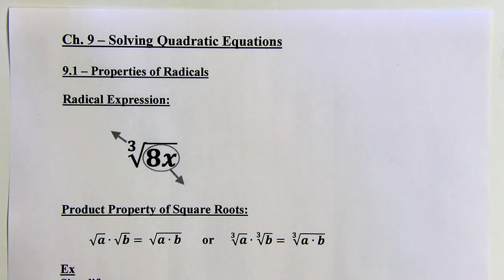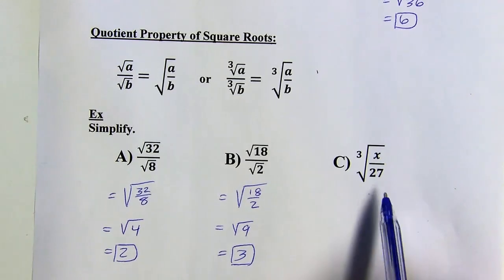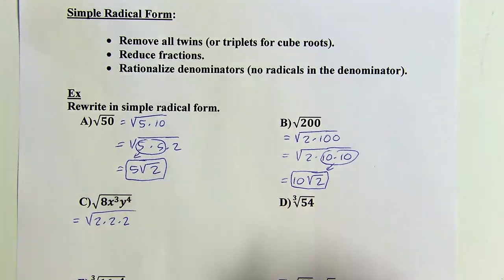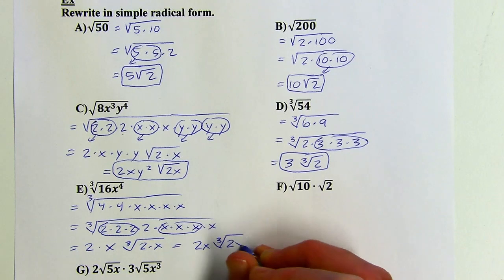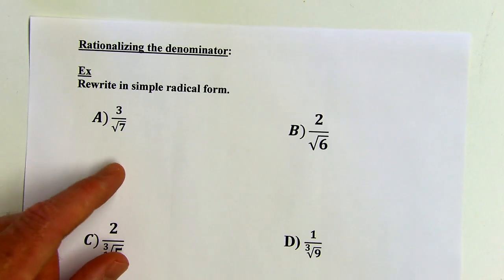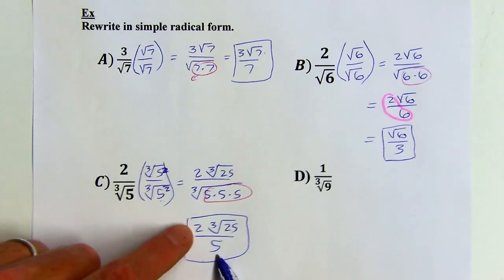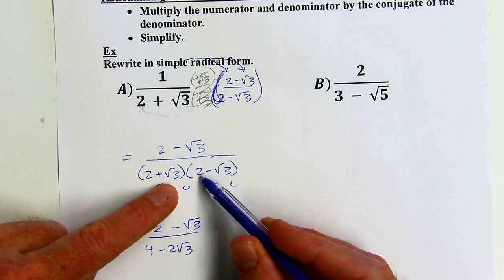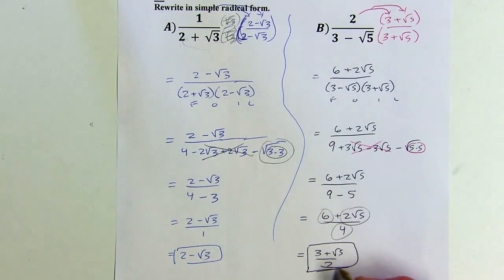Algebra 1 - Big Ideas 9.1 - Properties of Radicals